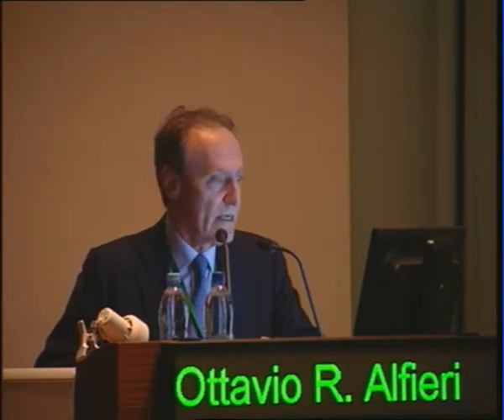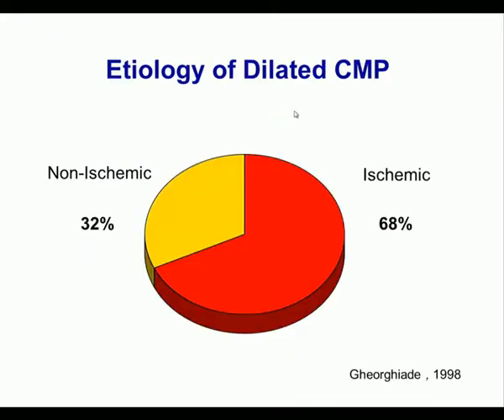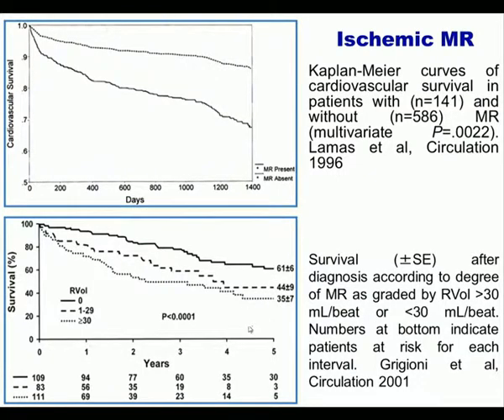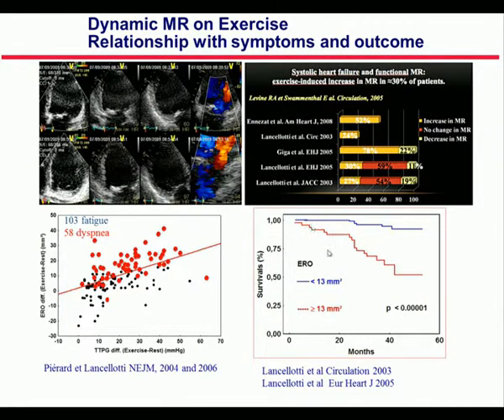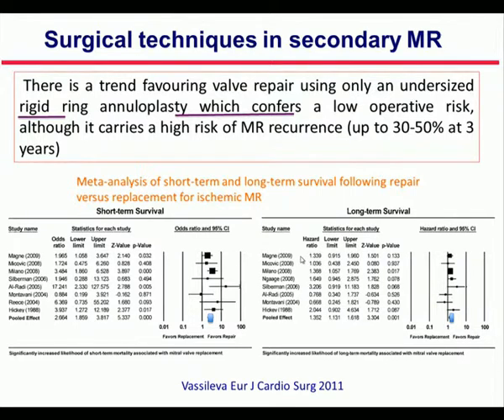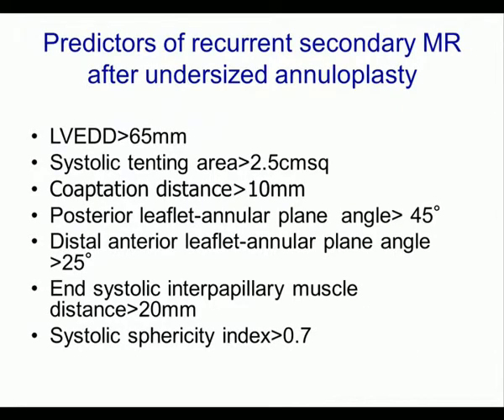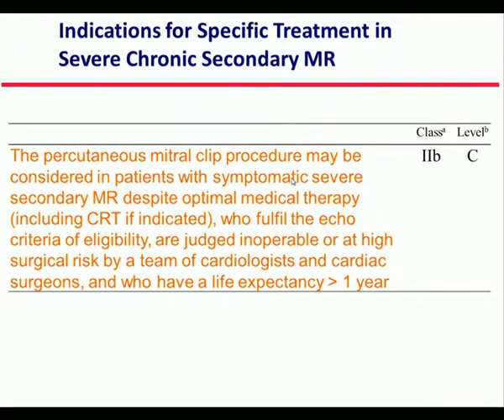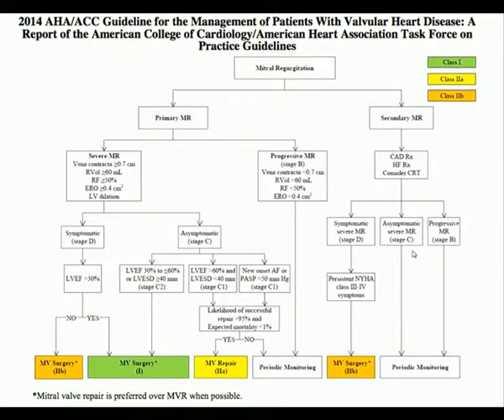Ottavio R Alfieri. Current strategies in management of secondary mitral regurgitation